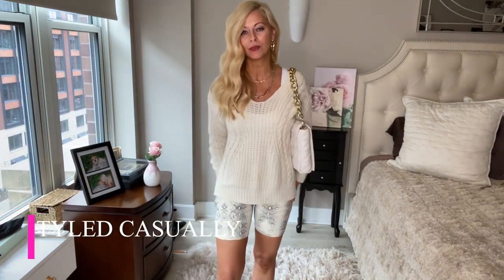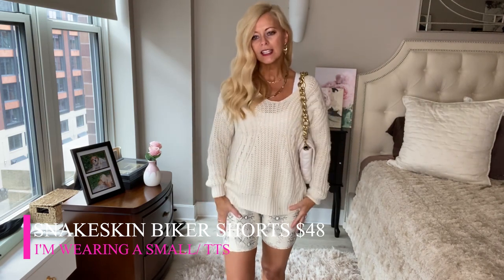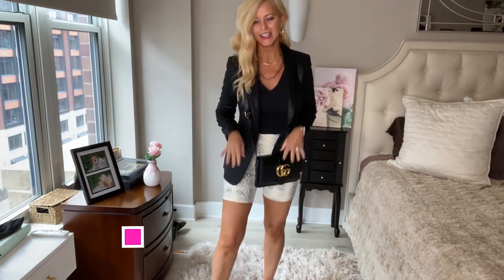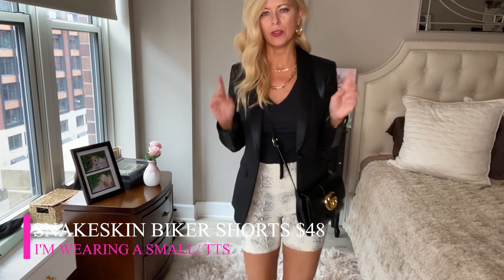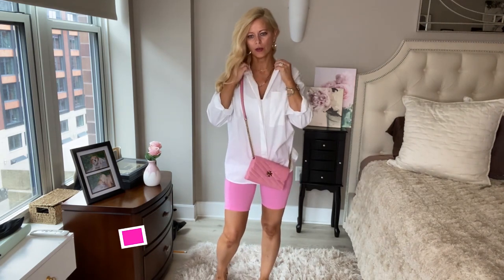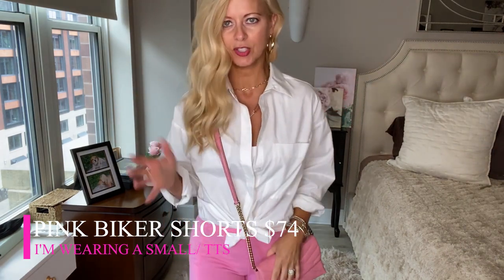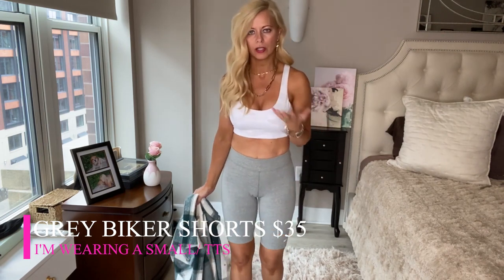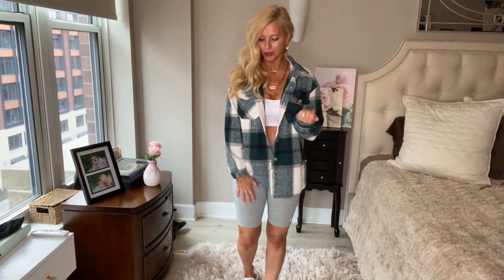BIKER SHORTS TRY ON HAUL | SPRING STYLE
Hi everyone, I'm styling 3 different cute biker shorts for Spring and Summer looks. I dressed them up and down so that you can get some stying ideas for wearing biker shorts this Spring and Summer. Let me know what you think. Are you a fan of biker shorts or do you hate them?
xoxo

Snakeskin Biker Shorts

Casual Look
Sweater is old

Dressy Look
Black Blazer
Crossbody bag
Black pumps
Black tank

Pink Biker Shorts

Sporty Look
Workout Tank

Casual Look
Workout Tank
White Button Down Shirt
Pink Crossbody bag
Pink Flats

Grey Biker Shorts

Sporty & Casual Look
Workout Tank

Chapters:
Intro: 0:00
Snakeskin Biker Shorts Casual Look: 0:36
Snakeskin Biker Shorts Dressy Look: 1:43
Pink Biker Shorts Sporty: 2:20
Pink Biker Shorts Casual: 2:56
Grey Biker Shorts Sporty & Casual: 3:50
Outro: 4:50

If you're new to my channel, please check out my Get To Know Me video